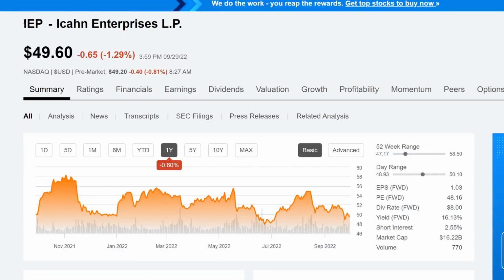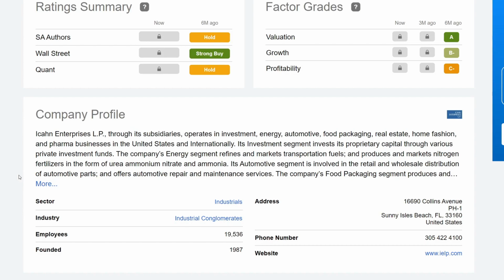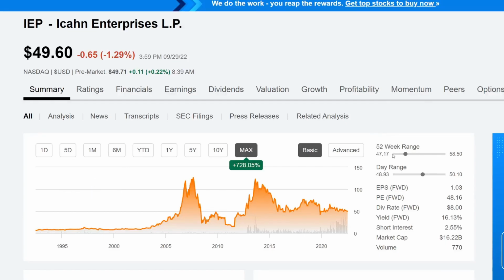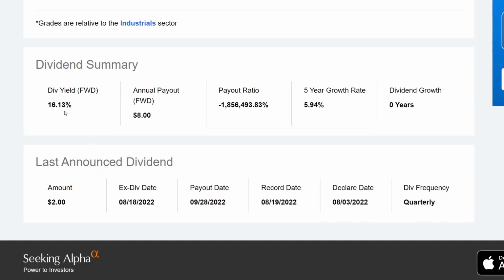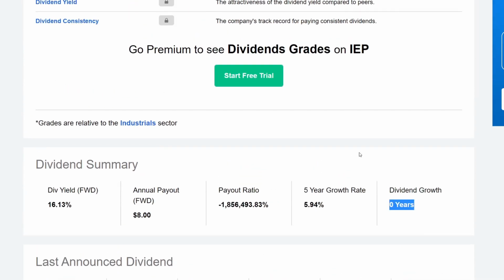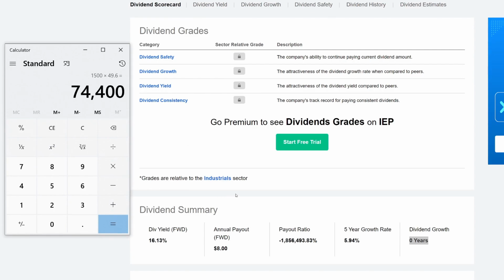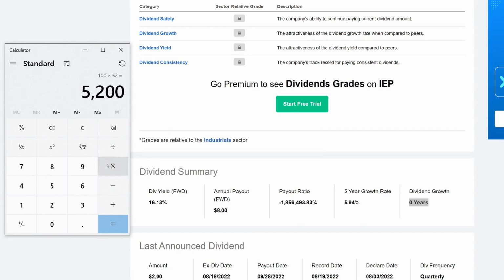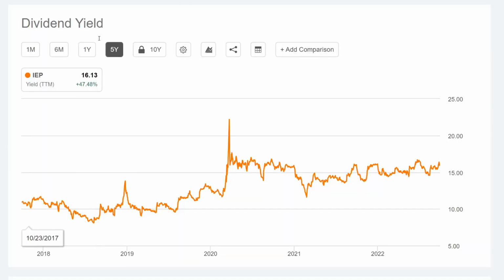How Many Shares Of Stock To Make $1000 A Month? | Icahn Enterprises (IEP)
This goes over Icahn Enterprises (IEP) using dividends.

In this video, I go over the math and show you how many shares you would need from Icahn Enterprises (IEP) to make $1000 dollars in dividends per month.